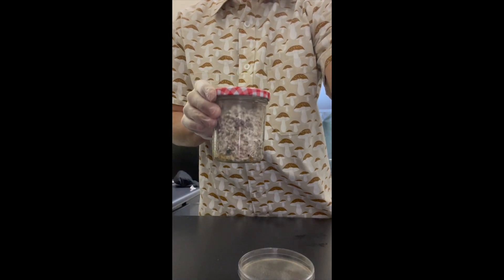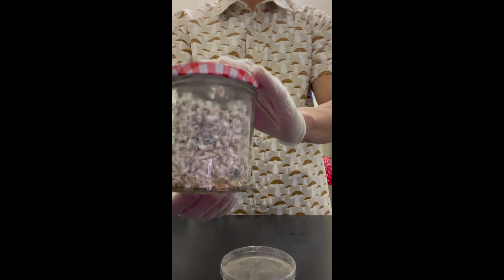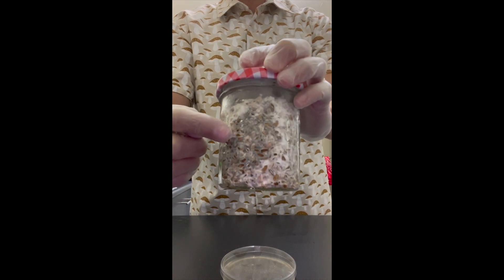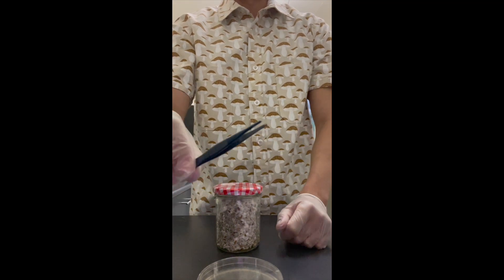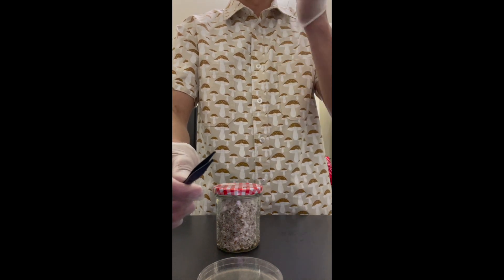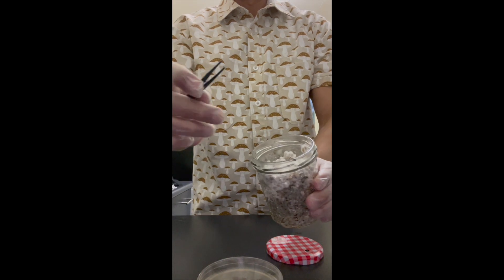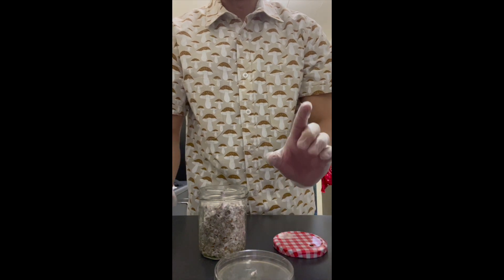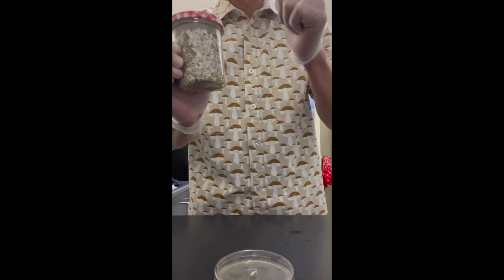Saving contaminated grain spawn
In this video I will show you how to save a mushroom spawn that has been contaminated with trichoderma.  Agar is a mycologist's best friend!!